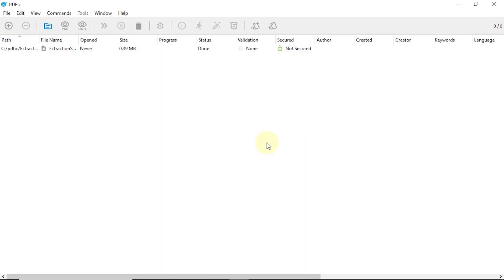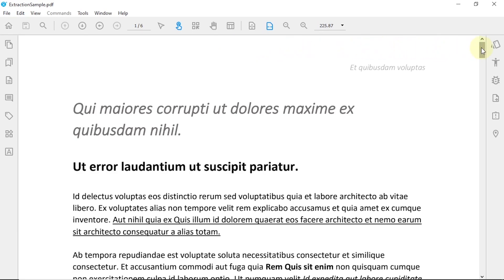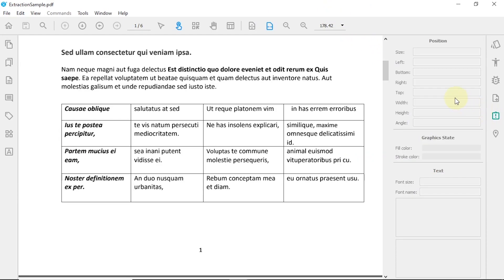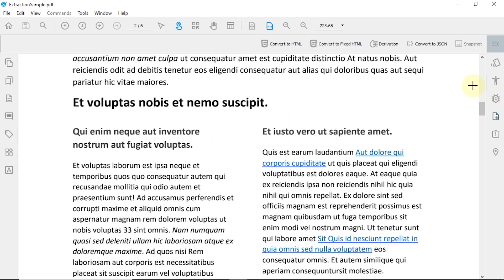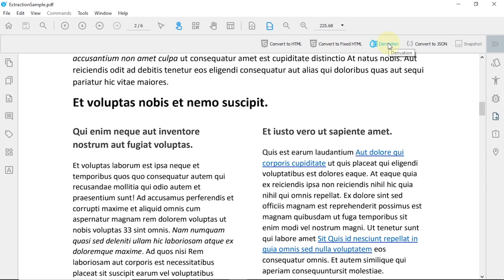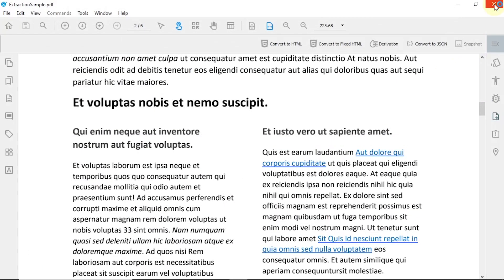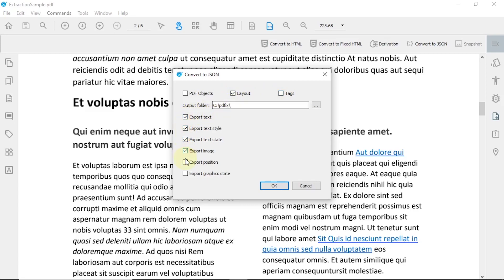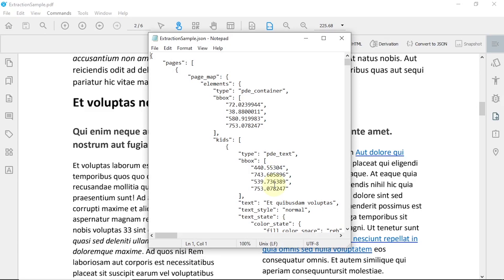PDFix Desktop: PDF Data Extraction Overview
PDFix Desktop – a product for data extraction

Welcome to PDFix Desktop, where you can quickly and effectively extract any data from your PDF. Whether it's retrieving formatted text, images, tables, or any additional data, we've got you covered.

Depending on your needs, there are many ways to go about data extraction.  You can extract any data, including more complicated structures such as tables, from your document manually by simply selecting and copying it with or without the formatting.

The same can also be done using the format panel, where you can analyze the details of any PDF  content. However, manual data extraction usually takes too long, especially when you are working with multiple documents. We offer the possibility of converting your PDF into an HTML or a JSON file to aid with data extraction.

With our conversion to HTML, you can choose whether to create a responsive or non-responsive, fixed HTML. The structure of the responsive HTML can either be derived from the current tags of the document or, if you are unsure about the correctness of your tags, you can let our advanced algorithms take care of creating the best-fitting structure for you. All we need from you is the specification of which data you want to keep in your resulting HTML.

We also offer the possibility of extracting your data by converting your PDF into a JSON file. You can specify what data you want to extract and in what form. Once again, you can structure the JSON based on the tags of your document, or you can let us detect the best-fitting structure for your output. Additionally, you can also structure the JSON based on the individual objects in your document or any combination of the previous.

Would you like to perform data scraping on multiple documents simultaneously?

Take advantage of our automated commands and carry out the conversion for any number of selected documents.

Thank you for choosing PDFix